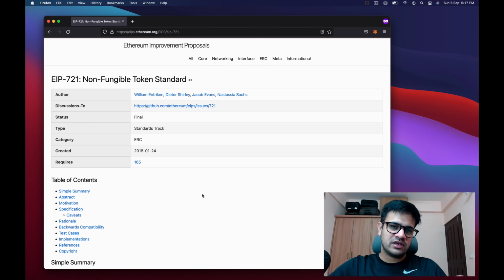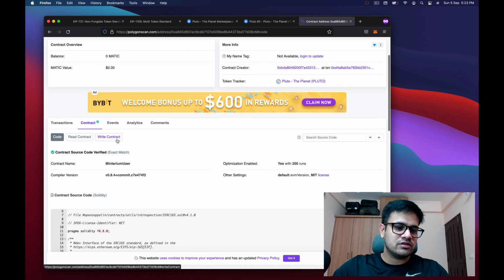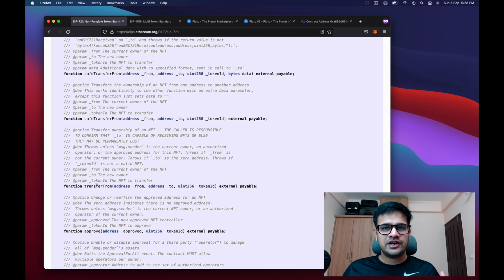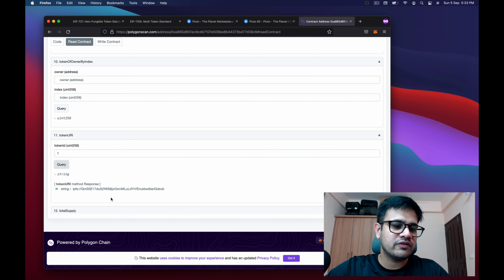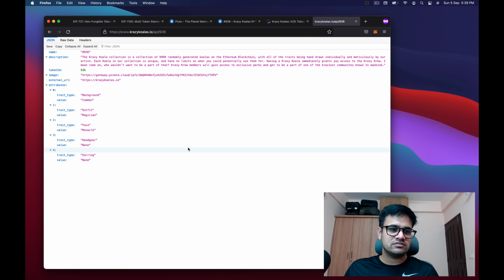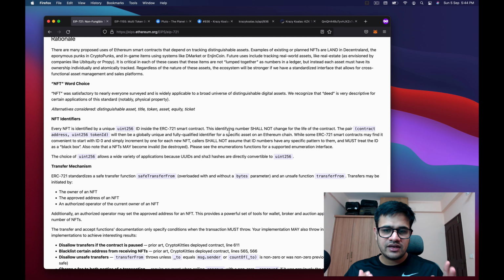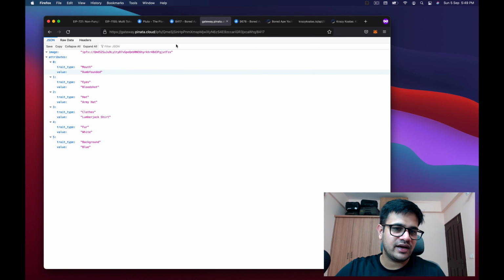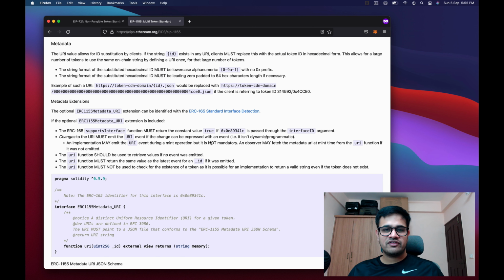What is an NFT? Explaining what are NFTs technically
Non-fungible tokens or NFTs are cryptographic assets on blockchain with unique identification codes and metadata that distinguish them from each other. Unlike cryptocurrencies, they cannot be traded or exchanged at equivalency. This differs from fungible tokens like cryptocurrencies, which are identical to each other and, therefore, can be used as a medium for commercial transactions.